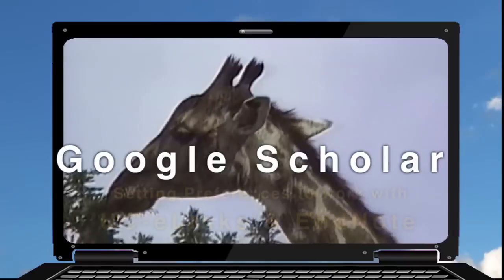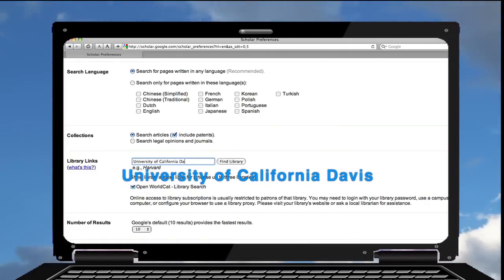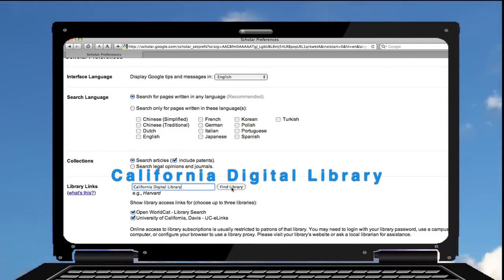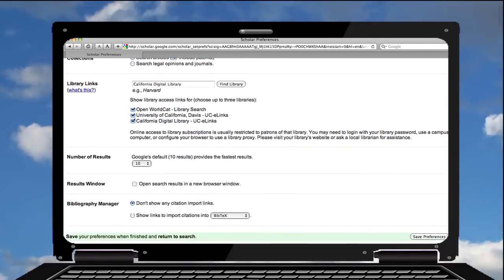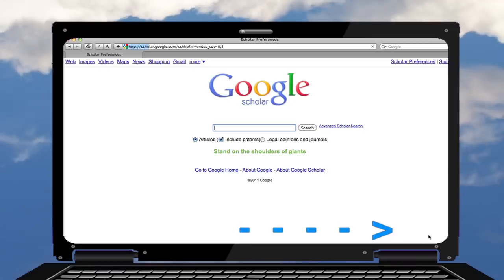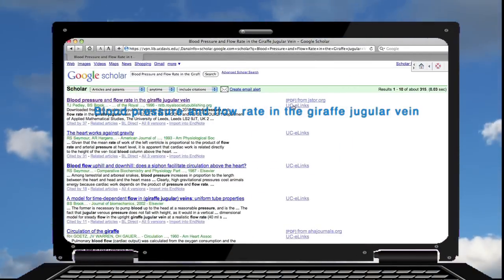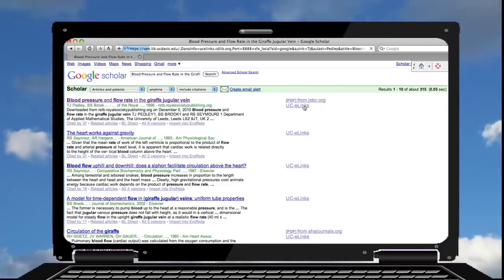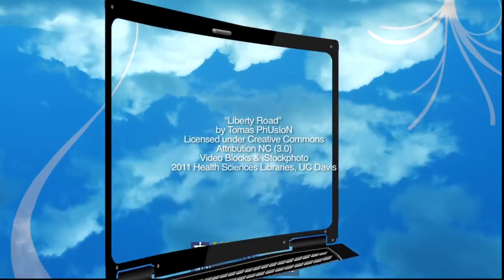Google Scholar with UC-eLinks & Endnote (Scholar Preferences)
Walk through the very easy set-up with Scholar Preferences to configure Google Scholar to work with UC-eLinks and Endnote or another bibliographic management software option (Refworks, etc.).  If you are from a different university, just select the appropriate college library. The default setting is OCLC for locating the closest library to you. Very cool! We love OCLC... the backend for the UC-wide Melvyl Catalog.